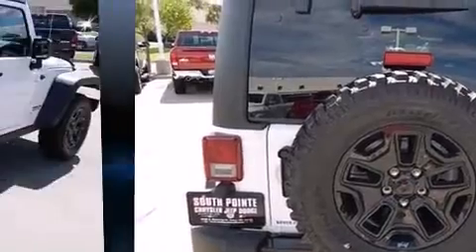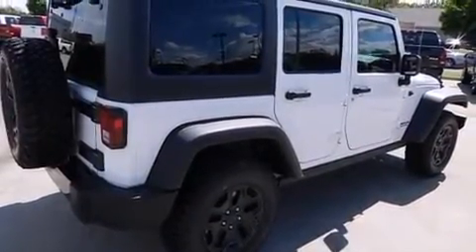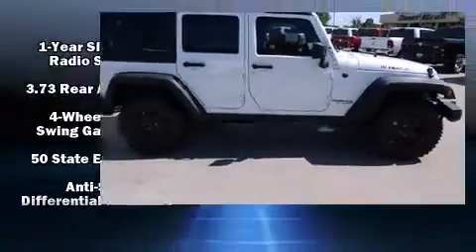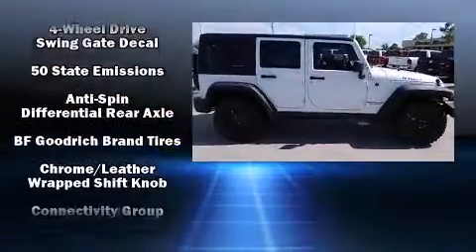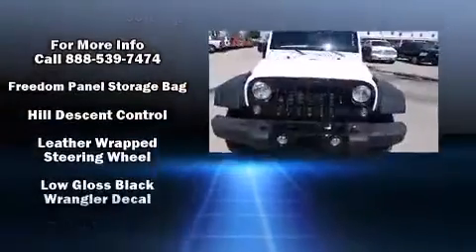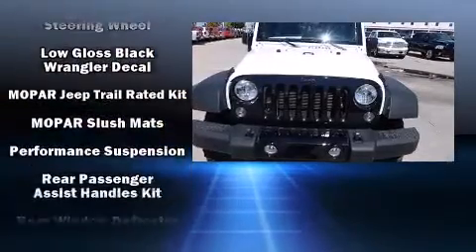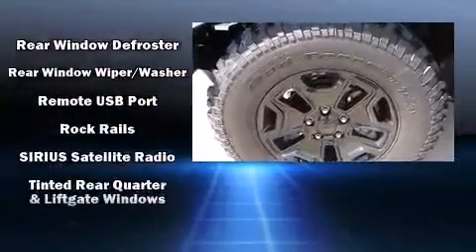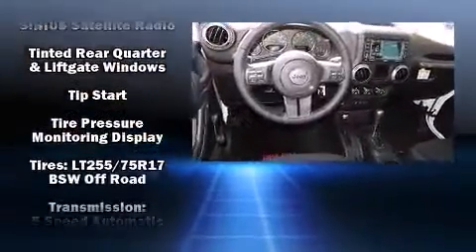2014 Jeep Wrangler Unlimited Sport in Tulsa, OK 74133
9240 S. Memorial Drive

Sensibility and practicality define the 2014 Jeep Wrangler Unlimited. It features four-wheel drive capabilities, a durable automatic transmission, and a refined 6 cylinder engine. Jeep prioritized fit and finish as evidenced by: a rear window wiper, a tachometer, an outside temperature display, front fog lights, tilt steering wheel, skid plates, and more. Jeep also prioritized safety and security with features such as: dual front impact airbags, integrated roll-over protection, traction control, brake assist, ignition disabling, and 4 wheel disc brakes with ABS. Electronic stability control ensures solid grip atop the road surface, no matter how challenging the driving conditions. We pride ourselves in the quality that we offer on all of our vehicles. Please don't hesitate to give us a call.